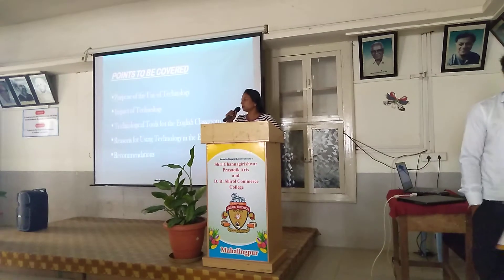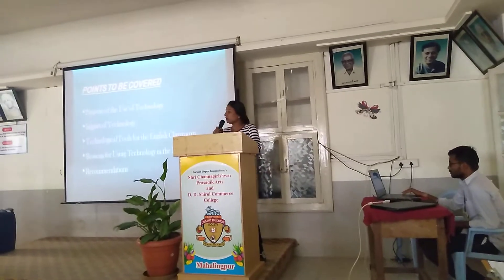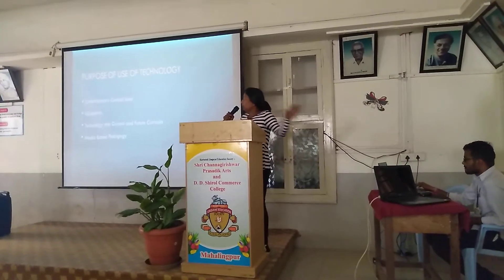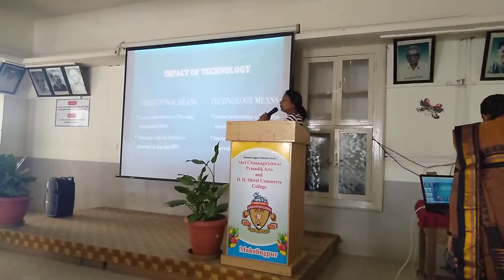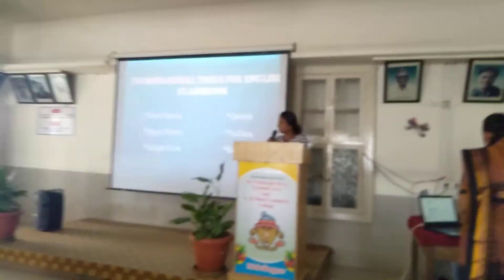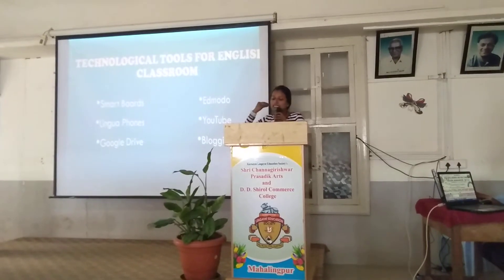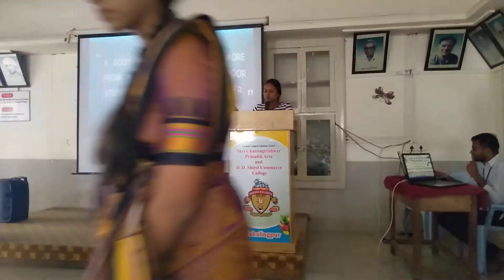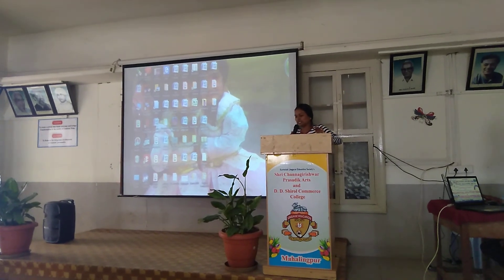National Seminar @ Mahalingpur...17.02.2020